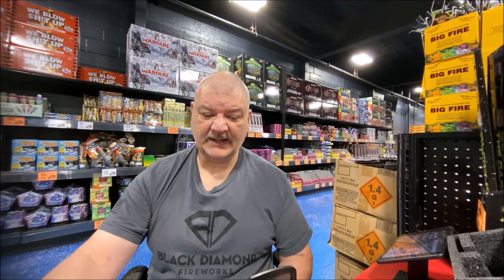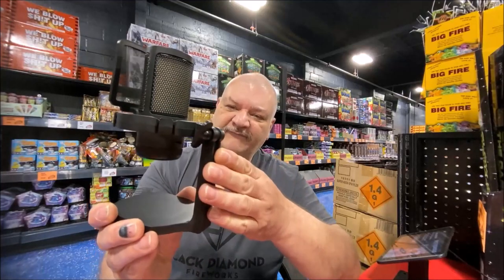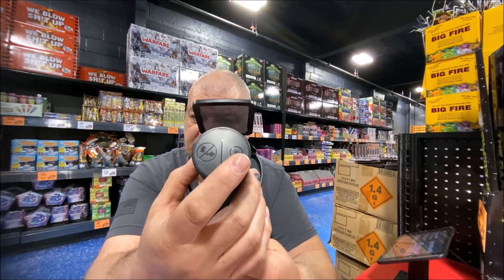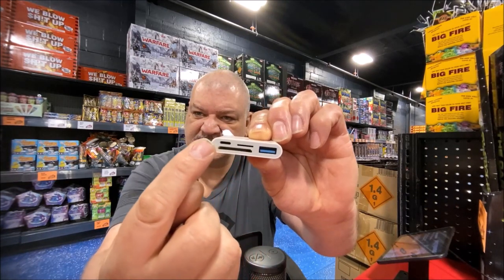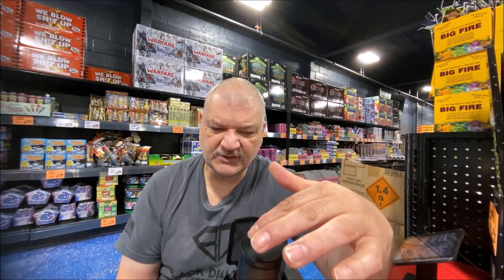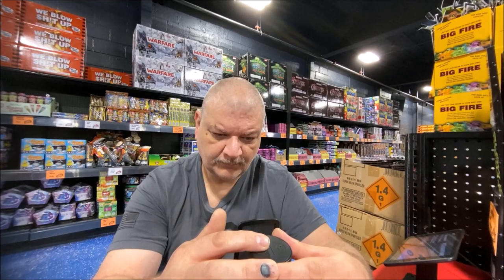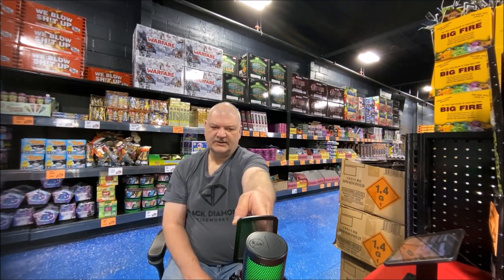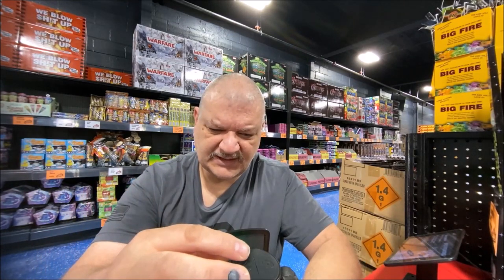MAONO USB GAMING MICROPHONE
UK: Currently Unavailable in the UK